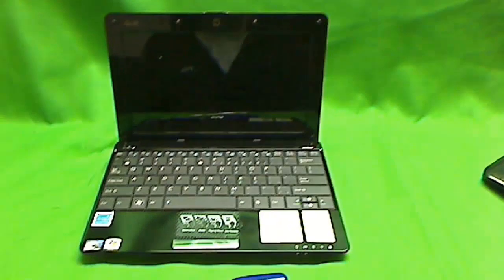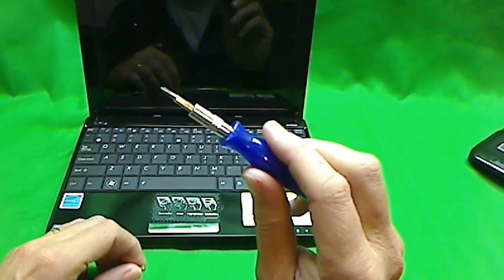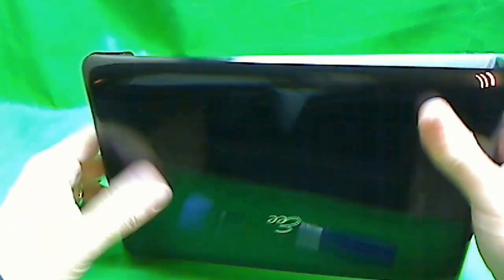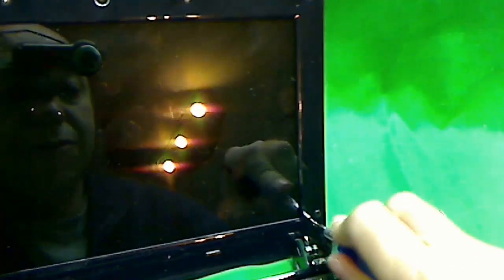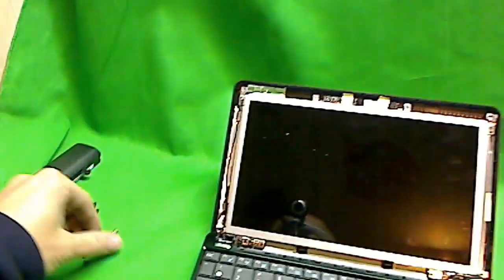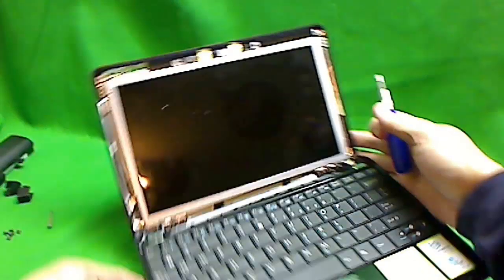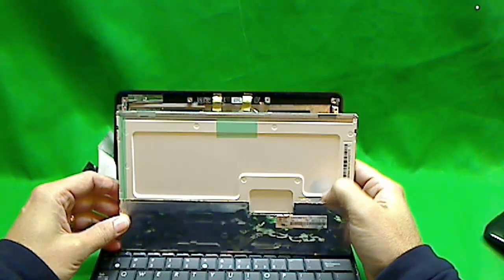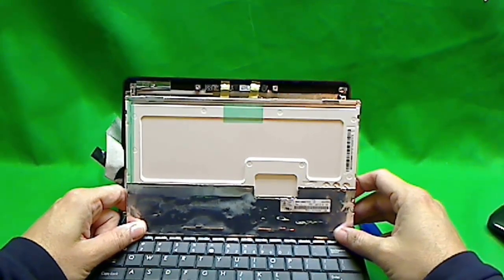ASUS Eee PC 1005HA Laptop Screen Replacement Procedure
Step by step procedure on replacing a cracked screen on an ASUS Eee PC 1005HA netbook computer.